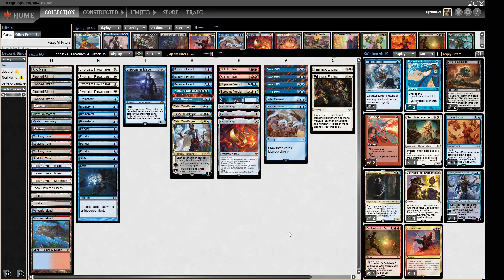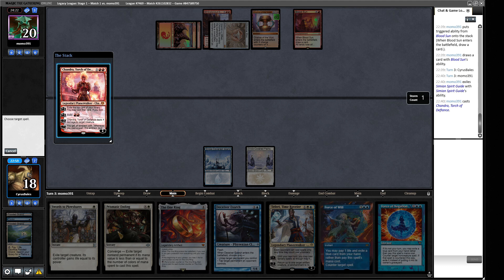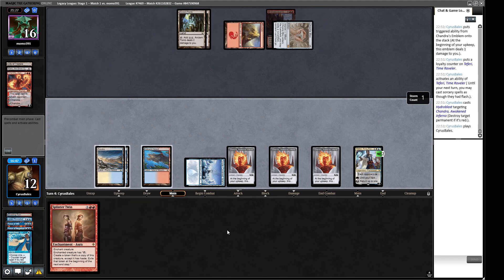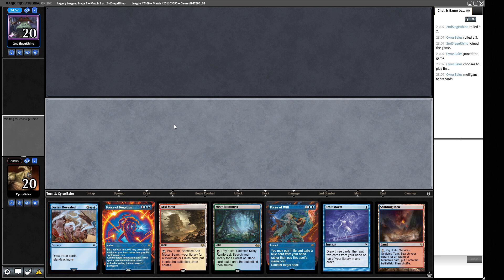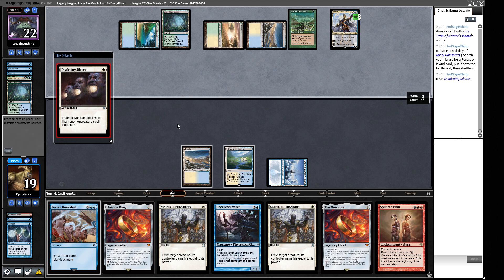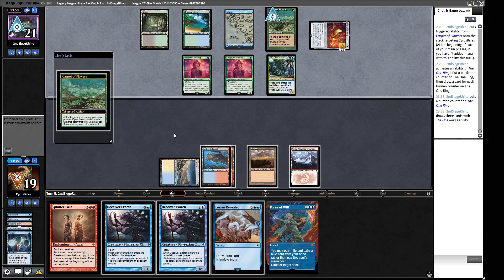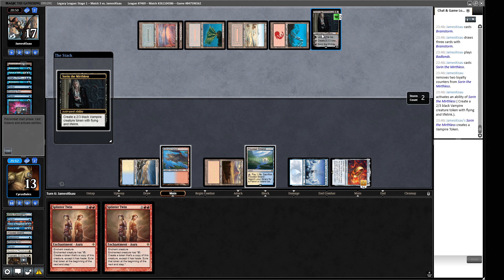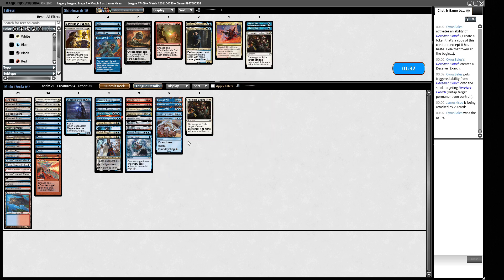YOU GOTTA BE TWIN IT TO WIN IT! Legacy Jeskai Splinter Twin combo by Pokemoki MTG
I play a Magic: the Gathering Online Legacy league with Pokemoki's Jeskai Twin deck. This is a control deck with a combo finish, using Teferi, Time Raveller and The One Ring to power through the midgame and outclass the opponent.

DECKLIST
2 Stifle
3 The One Ring
2 Lórien Revealed
2 Force of Negation
3 Teferi, Time Raveler
1 Misty Rainforest
2 Prismatic Ending
1 Mystic Sanctuary
2 Snow-Covered Island
1 Snow-Covered Plains
1 Fire/Ice
4 Scalding Tarn
1 Arid Mesa
1 Karakas
2 Volcanic Island
1 Snow-Covered Mountain
4 Ponder
2 Splinter Twin
3 Deceiver Exarch
1 Snapcaster Mage
2 Supreme Verdict
4 Brainstorm
4 Force of Will
1 Plateau
2 Tundra
4 Flooded Strand
4 Swords to Plowshares

SIDEBOARD
1 Forth Eorlingas!
2 Surgical Extraction
1 Brotherhood's End
1 Dress Down
1 Sanctifier en-Vec
1 Sevinne's Reclamation
1 Narset, Parter of Veils
2 Lavinia, Azorius Renegade
1 Flusterstorm
2 Pyroblast
2 Hydroblast

0:00 Deck Tech
5:52  Round 1
22:43 Round 2
40:15 Round 3
1:01:10 Round 4
1:21:51 Round 5
1:42:03 Conclusion